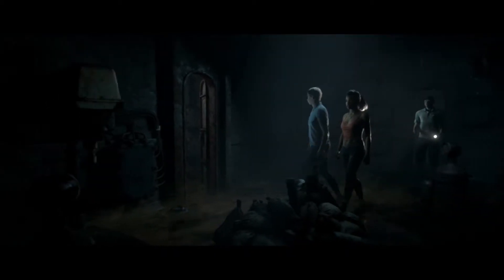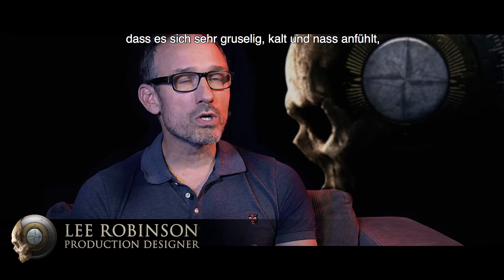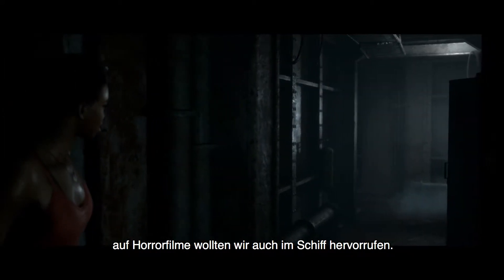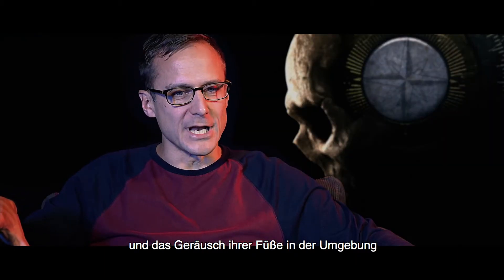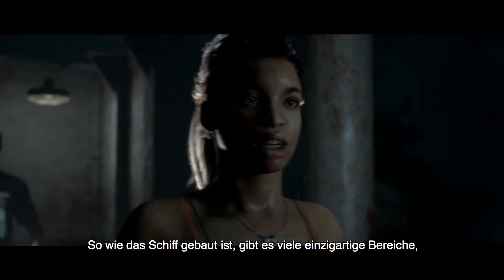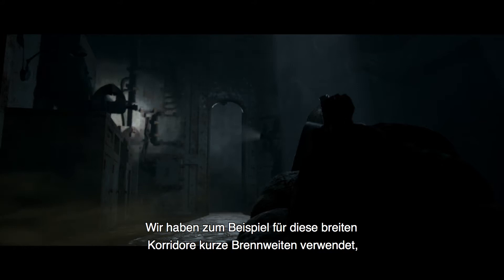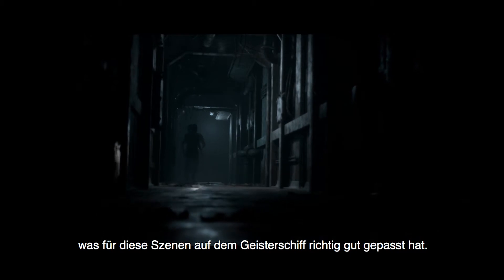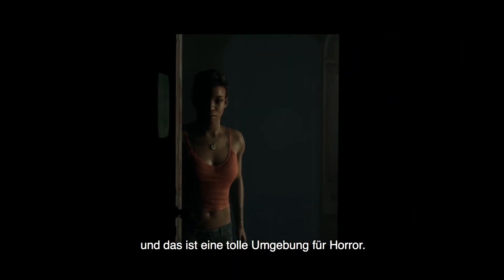The Dark Pictures: Man of Medan - PS4/Xb1/PC - Dev Diary #2 Part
BANDAI NAMCO Entertainment Europe veröffentlicht den zweiten Teil des ersten Entwicklertagebuchs zum kommenden Horrorspiel The Dark Pictures: Man of Medan, das weitere Einblicke in den Gestaltungsprozess des Geisterschiffs gewährt. The Dark Pictures: Man of Medan erscheint 2019 physisch und digital für PlayStation® 4, Xbox One und PC Digital und wird neben einer deutschen Synchronisation auch eine englische, französische und italienische Sprachausgabe enthalten.